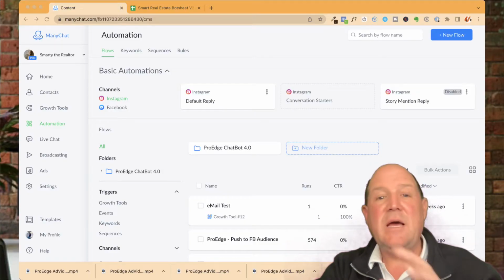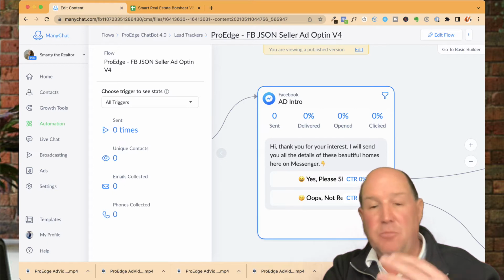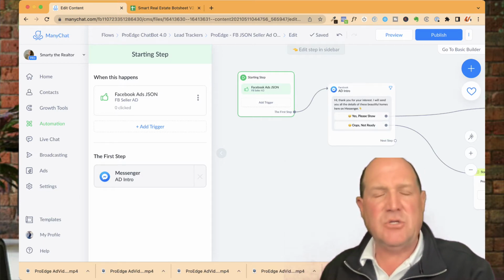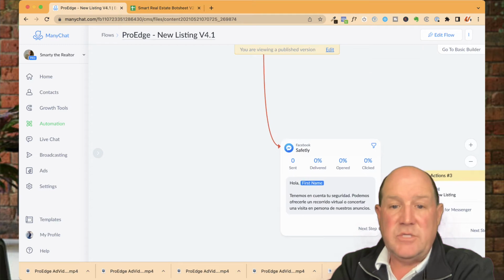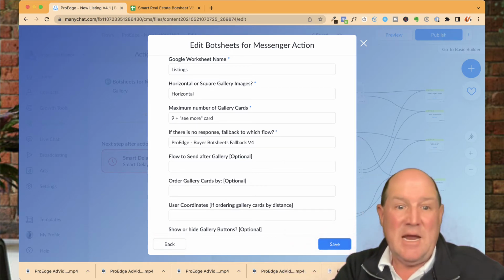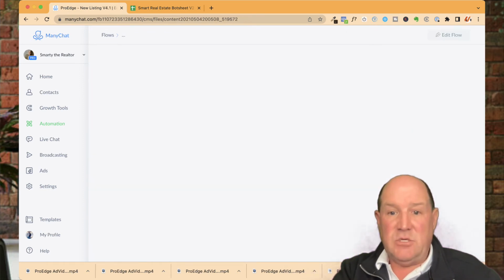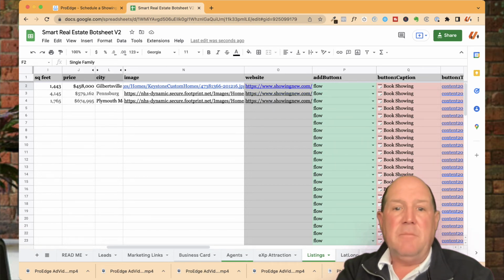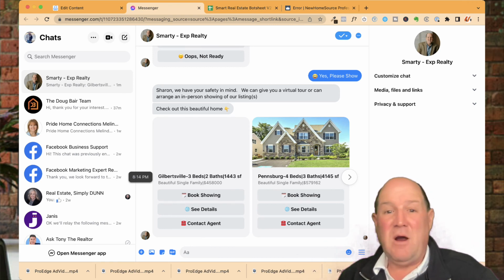How to Promote Real Estate Listings Using ChatBots - Part 1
In video 1 of 2,  I will show how to promote real estate listings using ChatBots including leveraging BotSheets to have your Chatbot display beautiful galleries of home pictures.

In part 2, I will show step by step how to create your Real Estate Listing Facebook and Instagram ADs and connect to the ChatBot above.

🏅 Useful Resources 🏅

Thanks .. Smarty